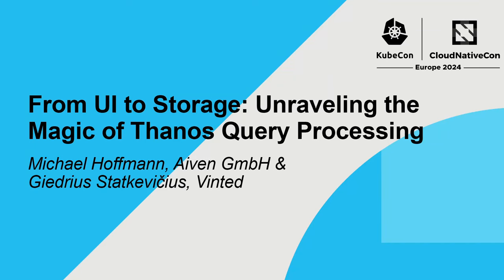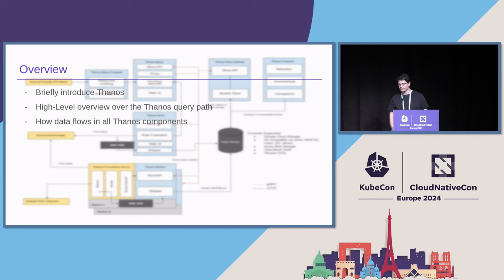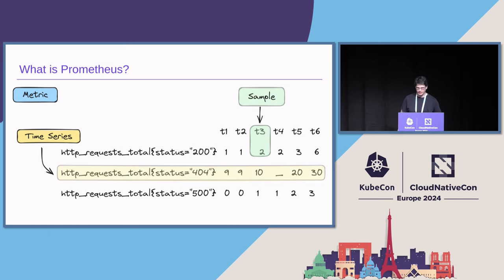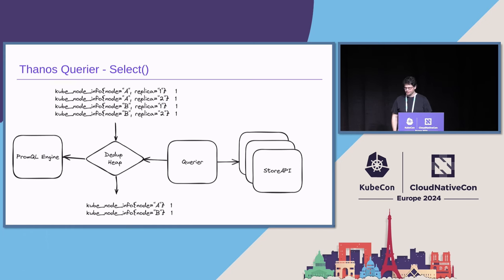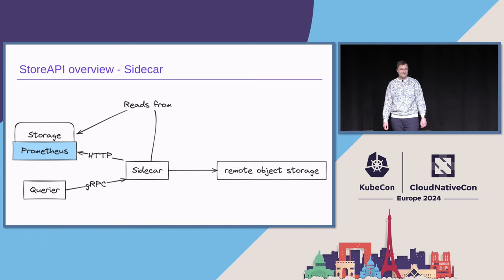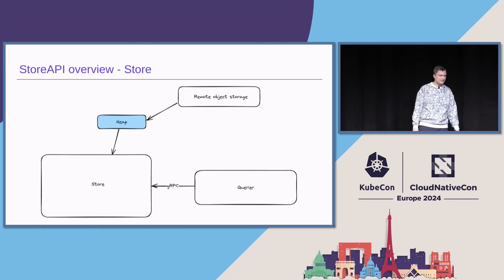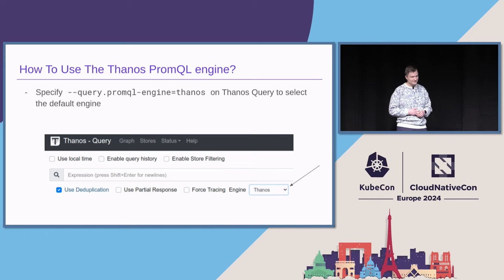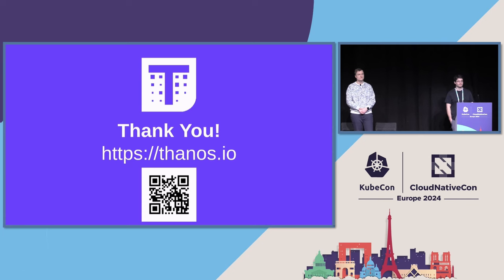From UI to Storage: Unraveling the Magic of Thanos Query Processing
From UI to Storage: Unraveling the Magic of Thanos Query Processing - Michael Hoffmann, Aiven GmbH & Giedrius Statkevičius, Vinted

Thanos is a popular open-source, highly available Prometheus setup with long-term storage capabilities. It is designed as a system of microservices that communicate over gRPC. Users trust Thanos with deployments that manage billions of series and years of retention in globe-spanning clusters. But how does it manage to answer PromQL queries using data from disparate highly distributed sources? In this talk, Thanos maintainers, Giedrius and Michael will answer that question by providing a brief walkthrough of PromQL evaluation from the time that a query is submitted to the UI, to how the data is gathered from different nodes, and how it is used by the new, more efficient, PromQL Engine to produce a result. Throughout this walkthrough, the audience will learn how Thanos works and how to effectively configure and deploy Thanos on your Kubernetes cluster and beyond. Join us, ask questions, and connect with the Thanos community!